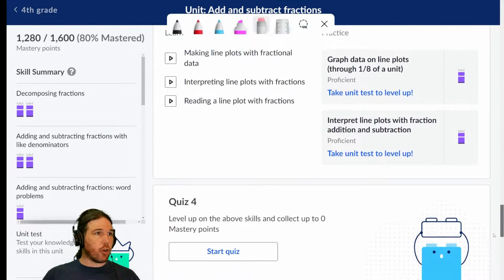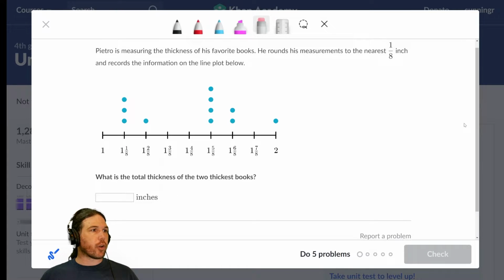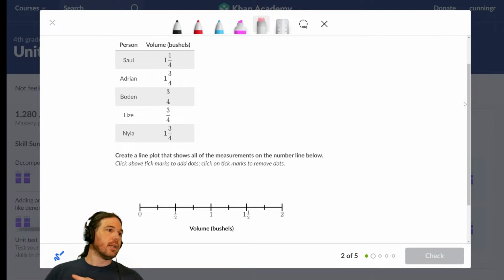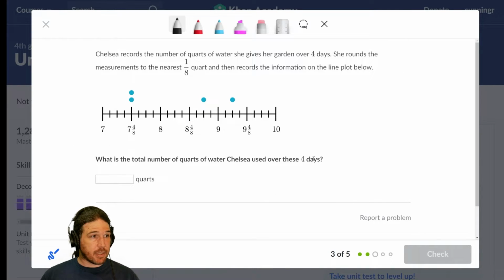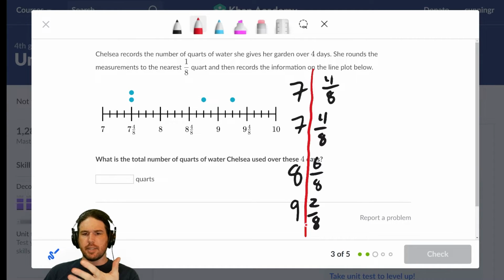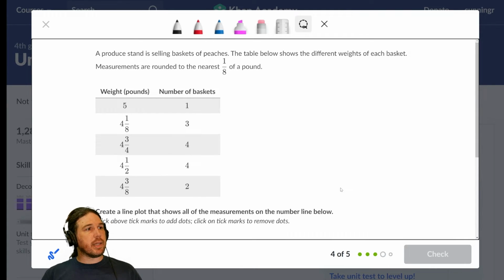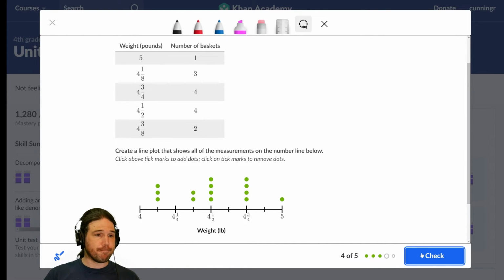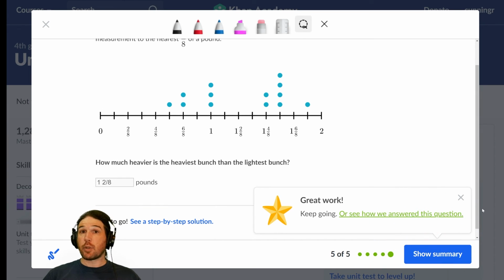Grade 4: Add and Subtract Fractions Quiz 4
Here's a chance to check your knowledge when it comes to fractions and mixed numbers! As usual, I recommend you pause after each question and check your understanding.